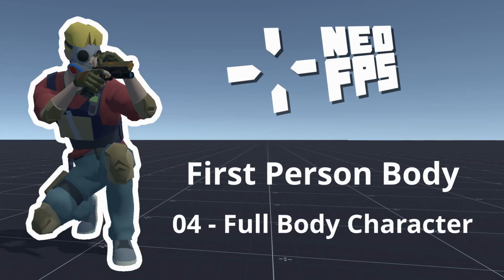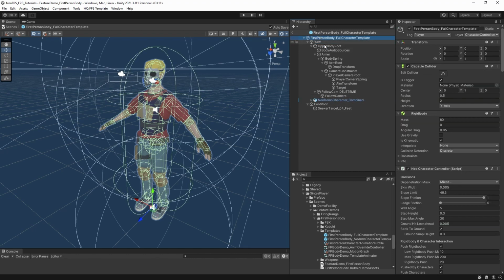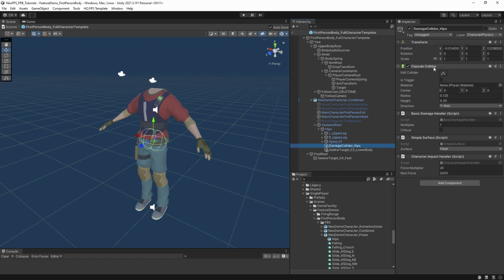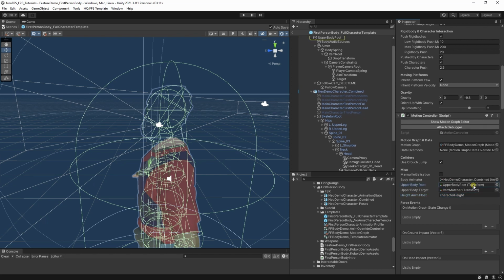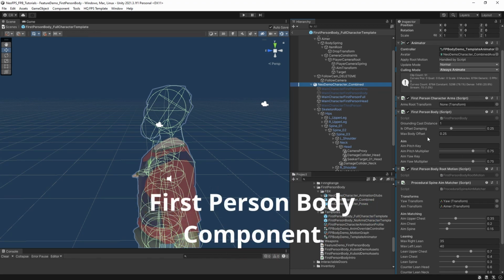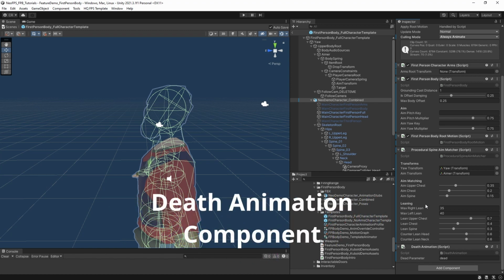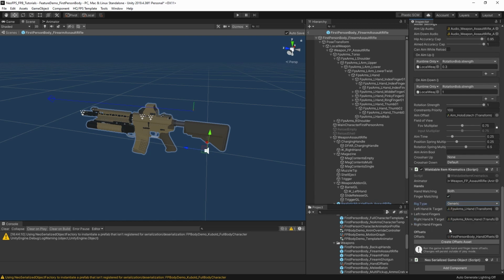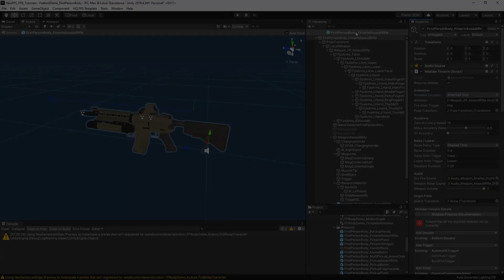First Person Body - 04 - Full Body - NeoFPS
A look at the setup for the full-body first person body demo character in NeoFPS.

This video dives into the full-body character demo for NeoFPS. Looking at the concepts and setup. Topics include:
00:13 - Introduction
03:56 - The Template Full-Body Character
04:37 - Yaw Transform & Separate Time Steps
06:52 - Body Meshes And Hierarchy
13:09 - Full-Body Components
13:20 - The Motion Controller
16:57 - The Aim Controller
18:19 - The Upper Body Hierarchy
20:06 - Character Body Components
20:13 - The Animator Component
21:36 - First Person Body Component
23:07 - First Person Character Arms Component
24:00 - First Person Body Root Motion
24:41 - Procedural Spine Aim Matcher
26:53 - Death Animation Component
27:27 - Full-Body Character Summary
28:59 - Weapon Setup For Full-Body
29:20 - Camera Constraints Aimer Module
30:39 - Wieldable Item Kinematics (IK)
32:25 - Hand And Finger Offsets
35:47 - Triggering Character Animations From Weapons (Optional)